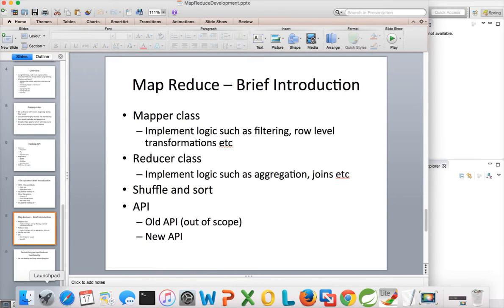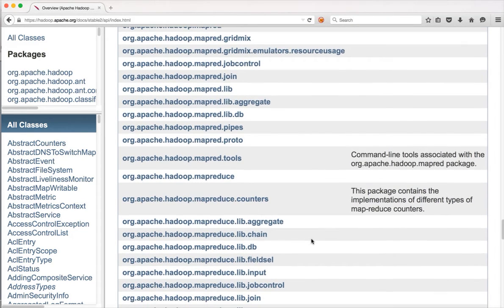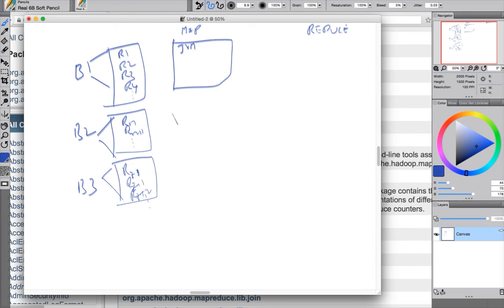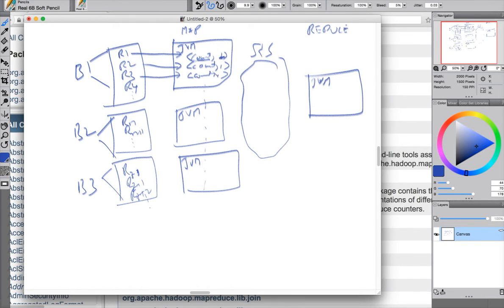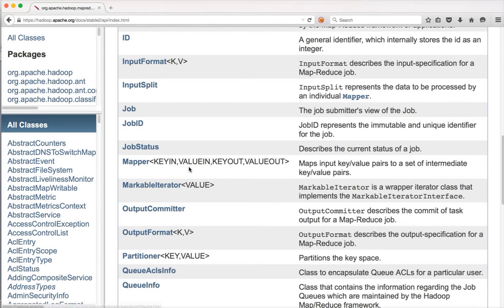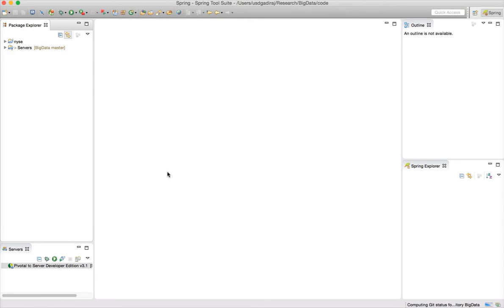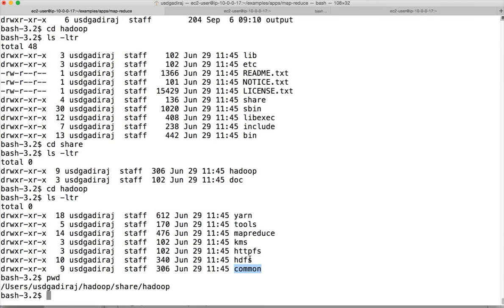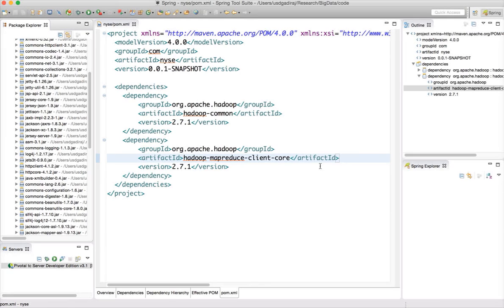Hadoop Map Reduce Development - Map Reduce API introduction